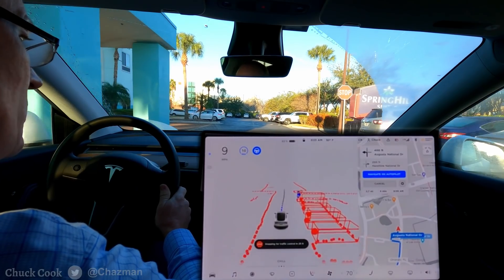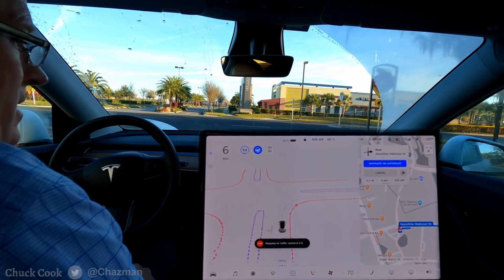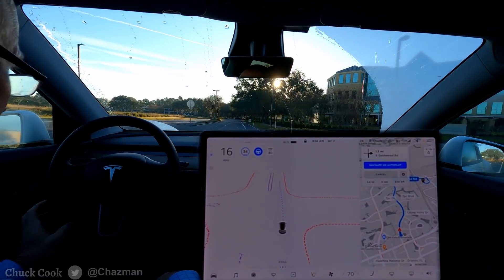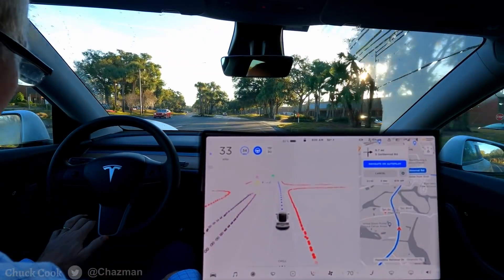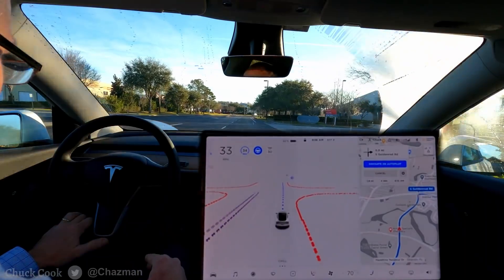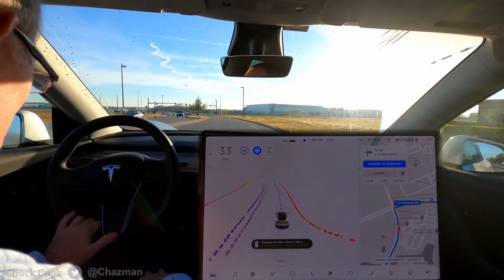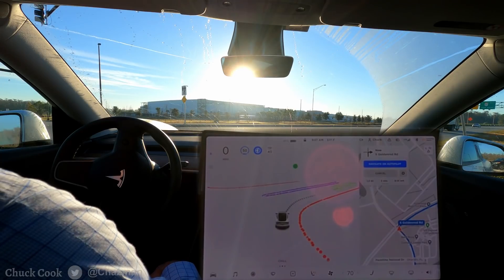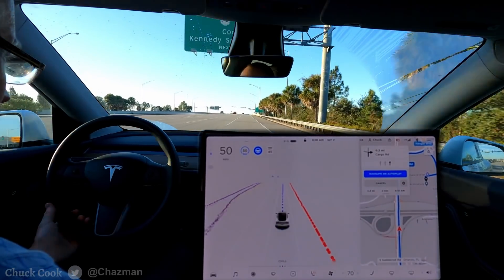FSDBeta 10 - 2020.48.35.1 - Short Drive w Cyclist Interaction and Falcon 9 Starlink Launch Trail!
FSDBeta 10 version 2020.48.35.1 video showing visualizations on the Model Y. This is a short low traffic drive on Beta 10 with a good cyclist interaction.

At 3:54 you can see this mornings Falcon 9 Starlink Launch Trail.